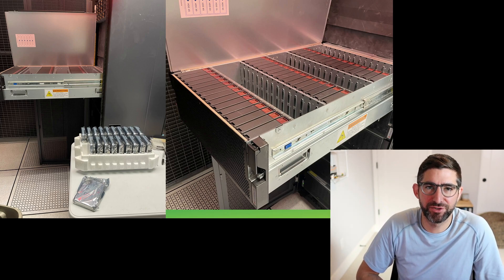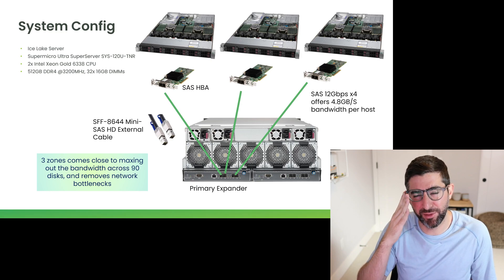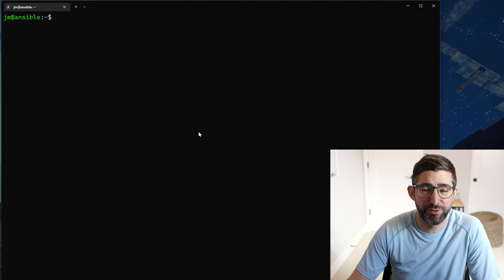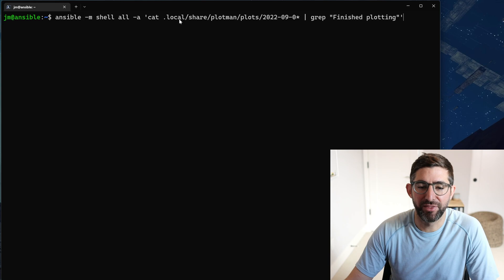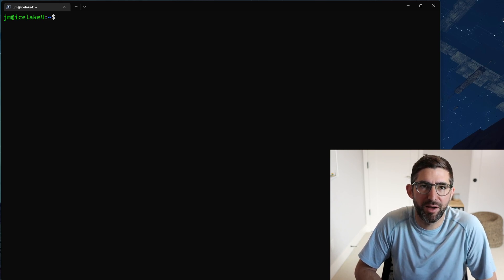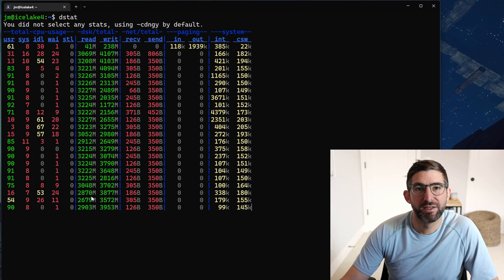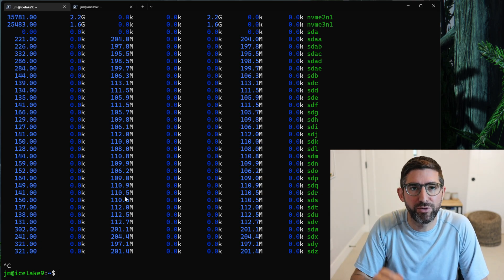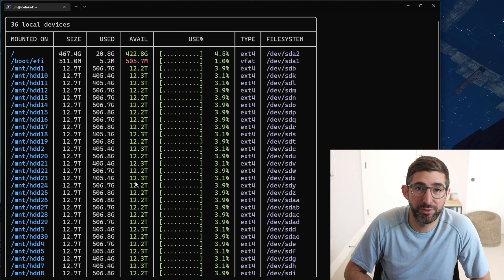Chia plotting - 1.26 petabytes, one JBOD, 2 weeks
the process to plot one 90 bay JBOD full of 14TB drives all with SAS infrastructure, 3 zones, 3 servers, 90TB a day

plow python script to move plots (link coming soon!)